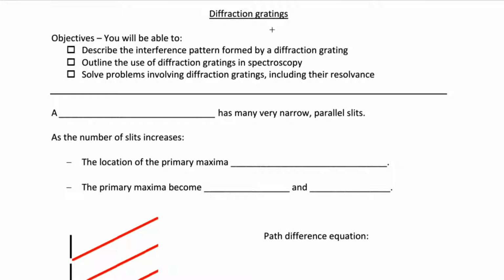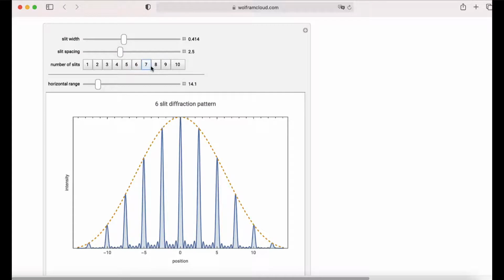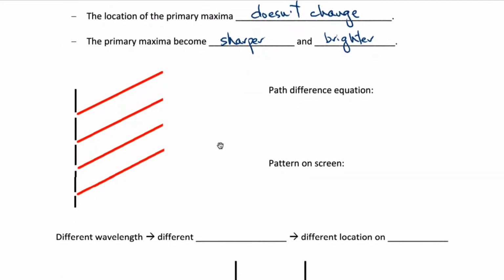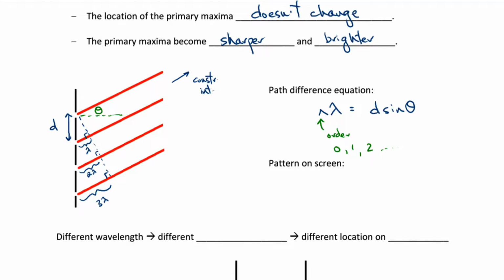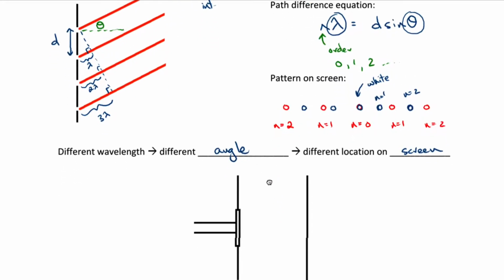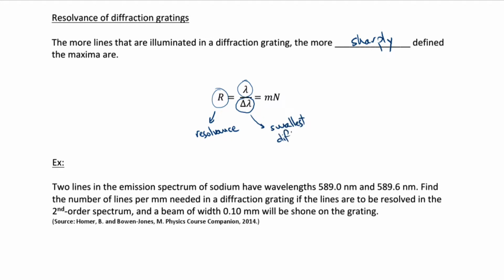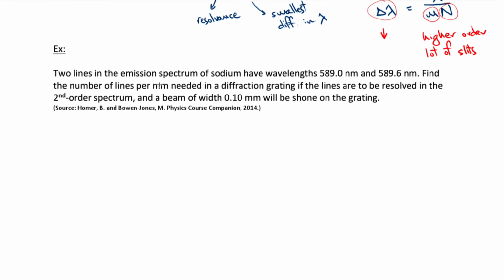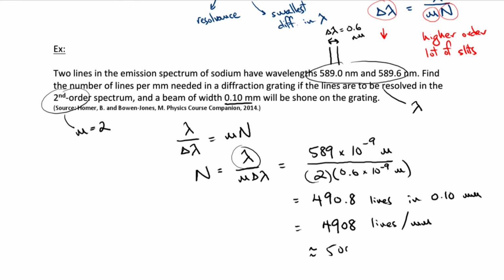9.3c - Diffraction gratings